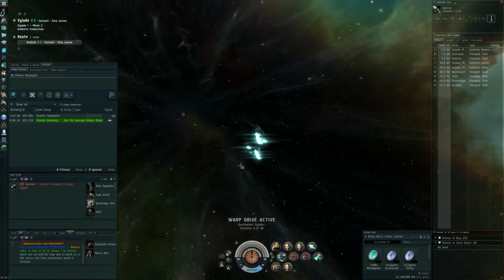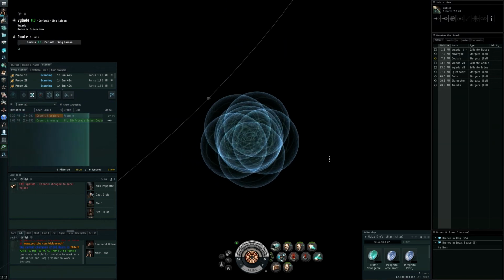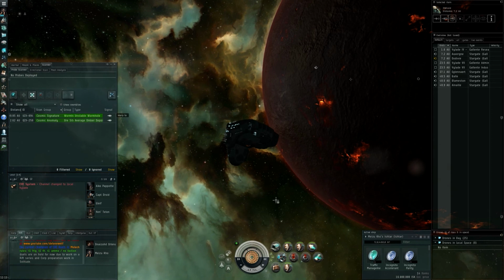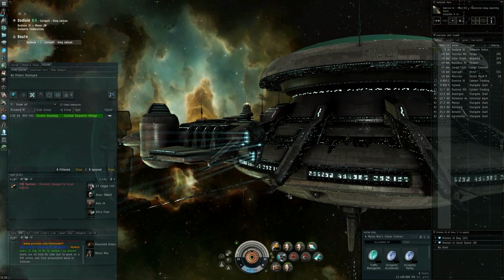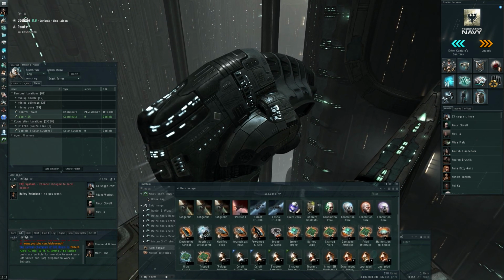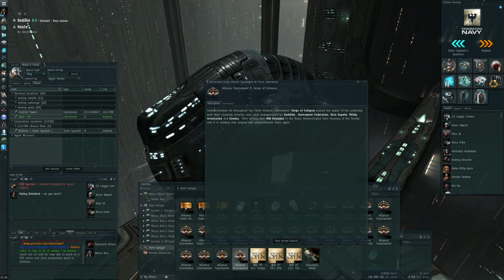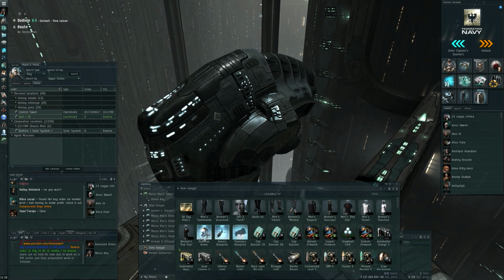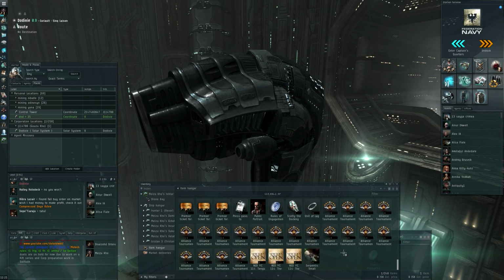EVE Online - exploration is about location and CE ingame goodies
A look at the ingame items from the collector's edition and a few words on exploration and location.